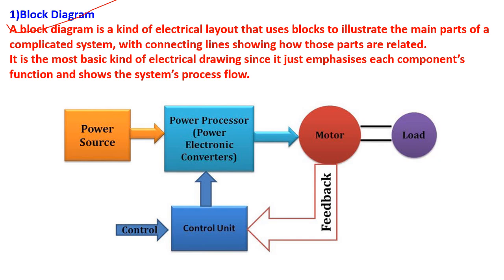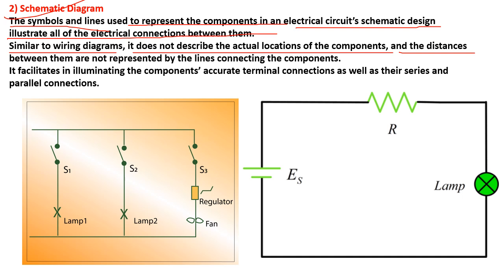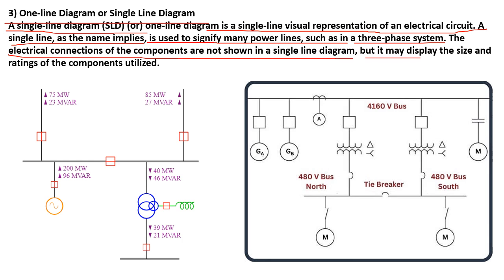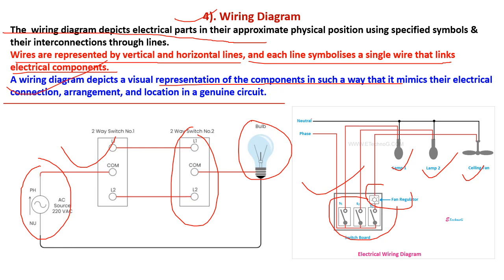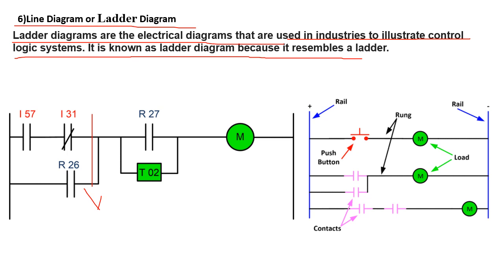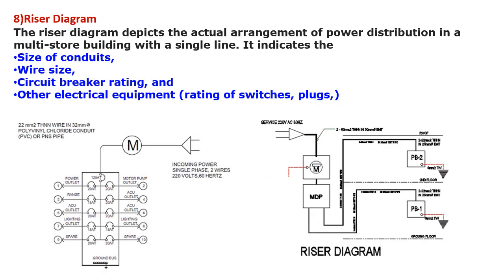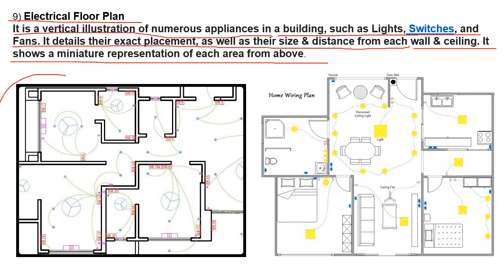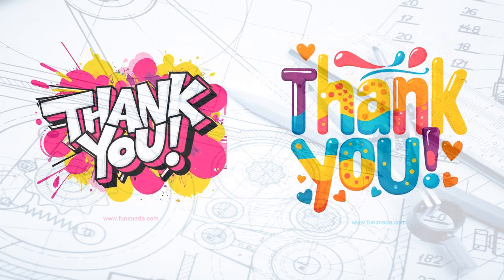"Electrical and Electronics Drawings"elctrical